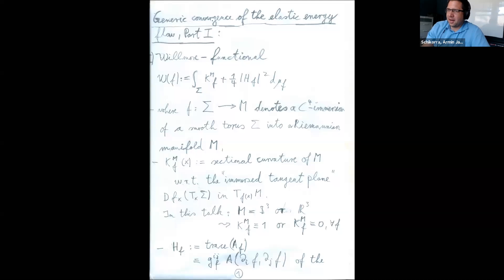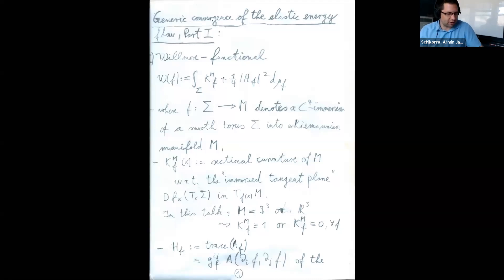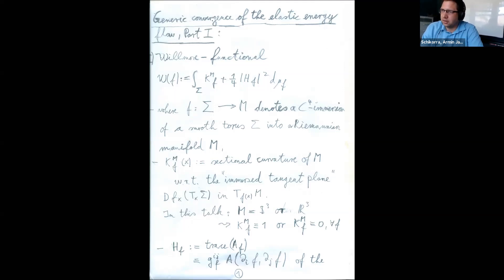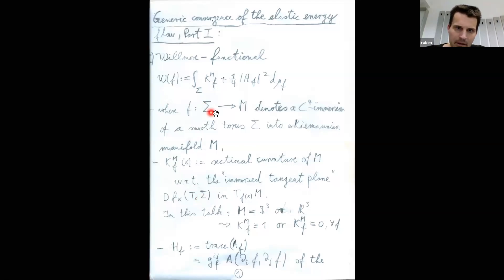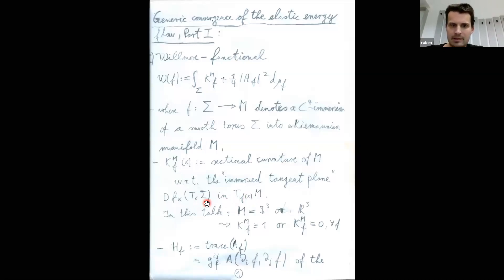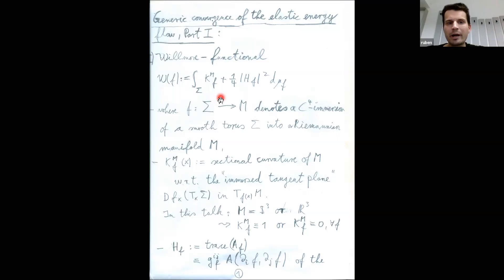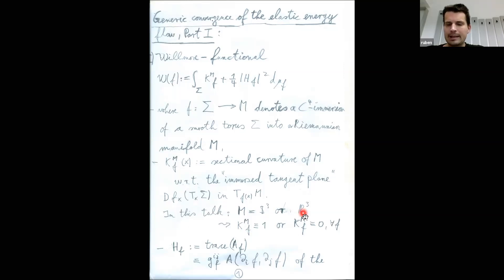Ruben Jakob - Generic full smooth convergence of the elastic energy flow in the 2-sphere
The speaker is going to present his recent investigation of the ``Moebius invariant Willmore flow'' (MIWF) in the 3-sphere and of some particular version of the ``elastic energy flow'' (EEF) in the 2-sphere. We will discuss the interaction between these two geometric flows via the Hopf fibration and the resulting possibility to transfer particular insights about the ``EEF'' to the ``MIWF'', and vice versa special insights about the ``MIWF'' back to the ``EEF''. A big motivation for this parallel investigation is the announced proof (by the speaker) of the ''generic full smooth convergence'' of the ``EEF'' in the 2-sphere.